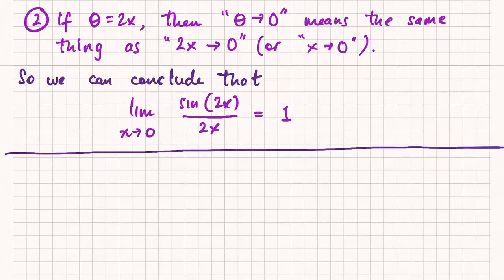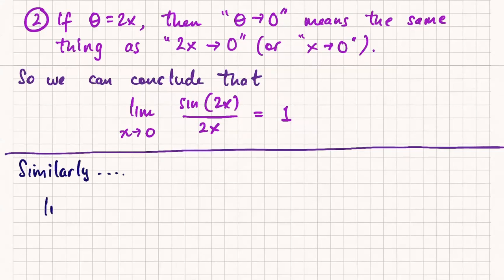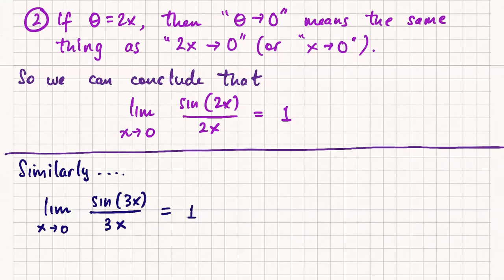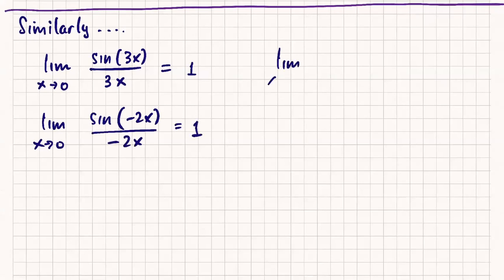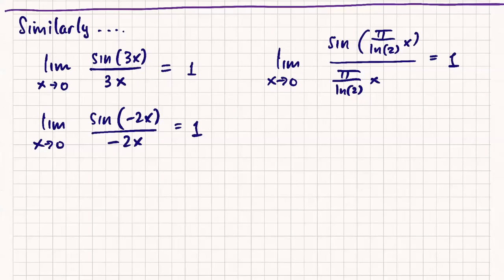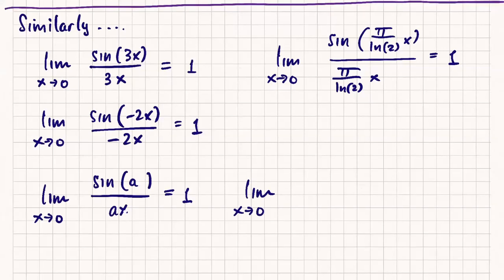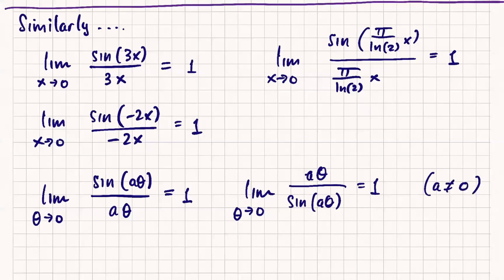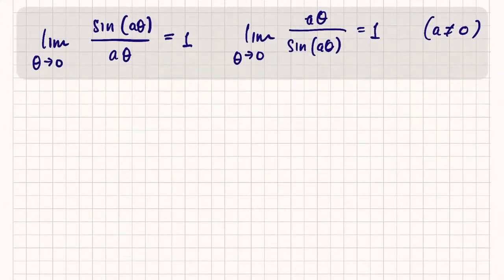Math 135 Section 2.3... The special limit of sin(ax)/(ax)